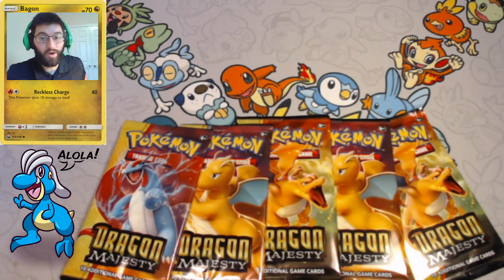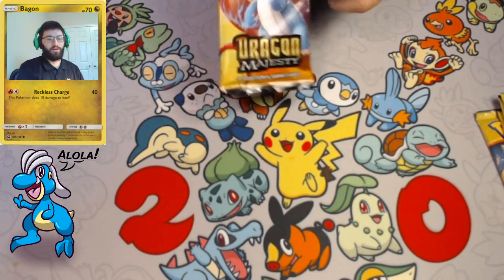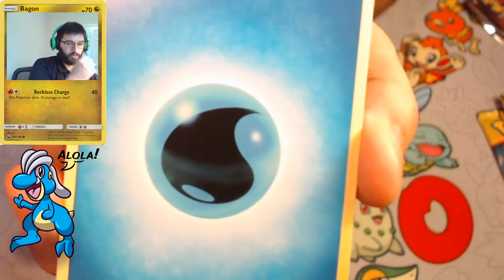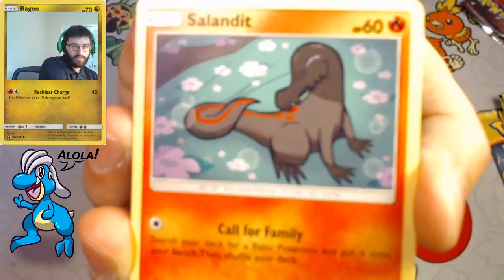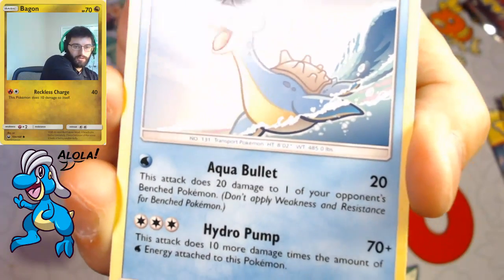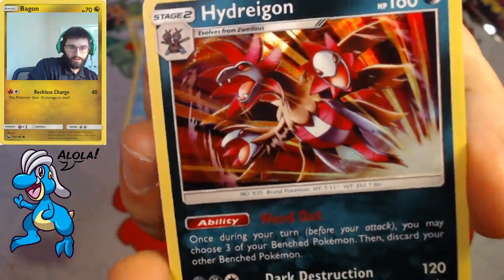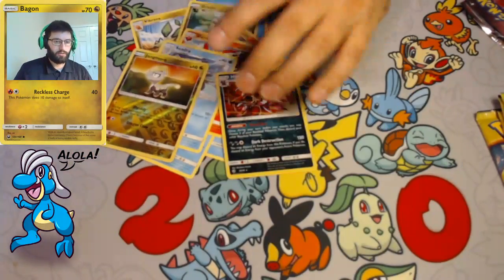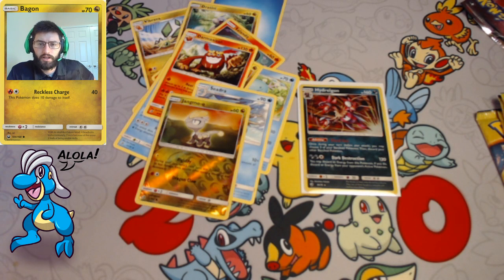Pad#174 Dragon Majesty Weedin' Out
Alola Dapper friends, DapperDraby here with you today to bring you another Pokémon tcg pack opening. We have that dragon majesty all week trying to pull the greats. Lets see if today gets us something or is this just a weeding out process. Check it out.

PTCGO: PupWranglerLeo3